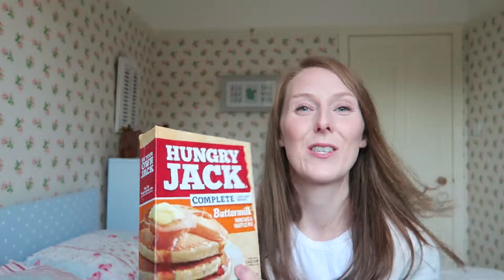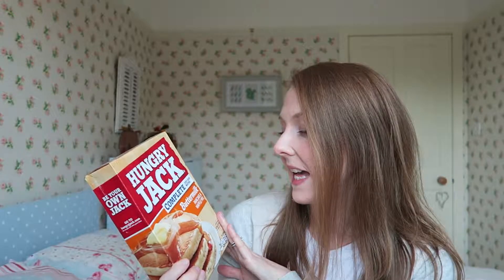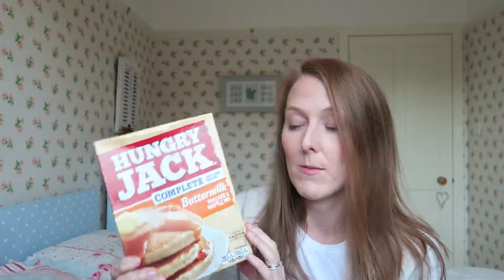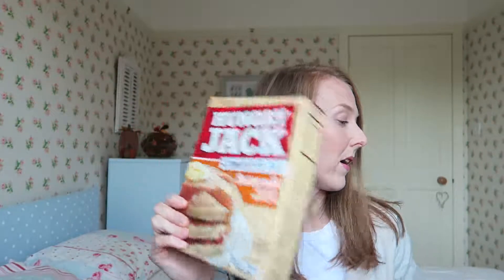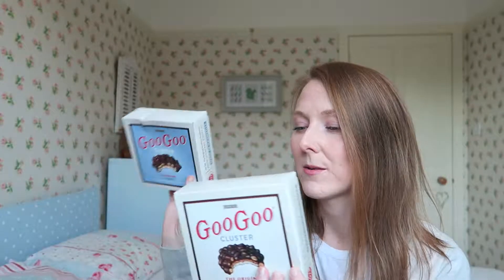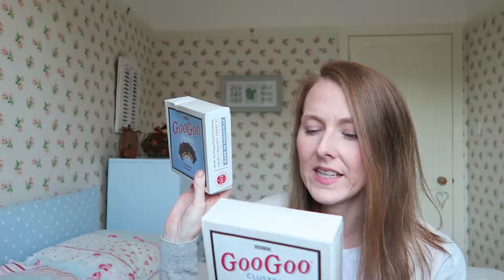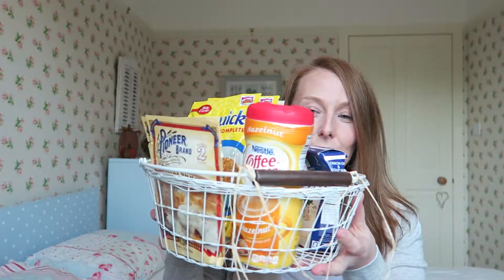USA Grocery Haul!